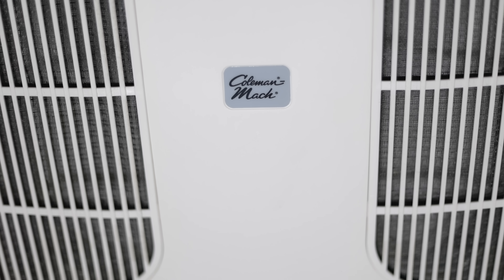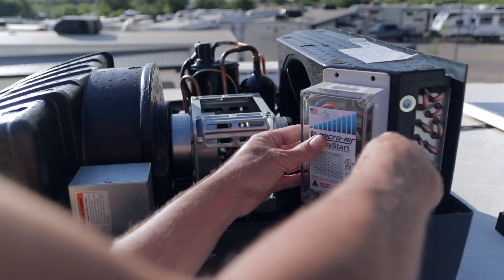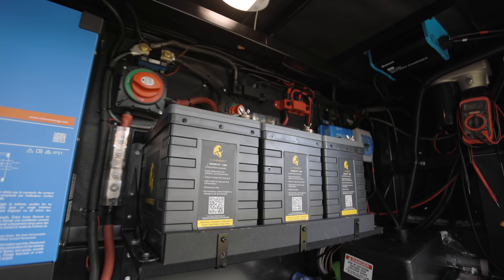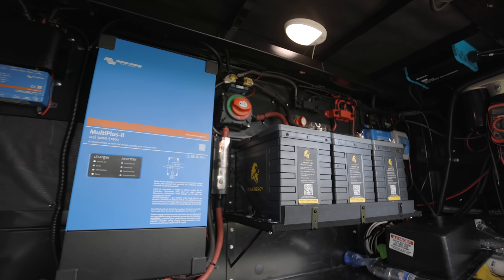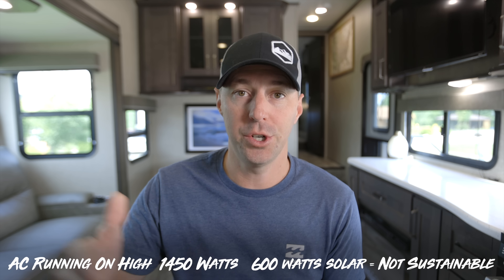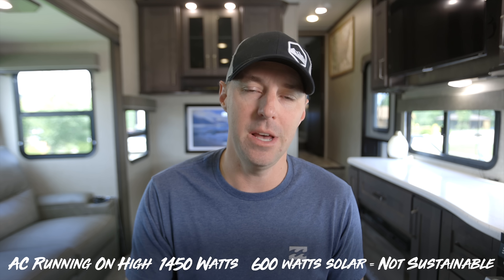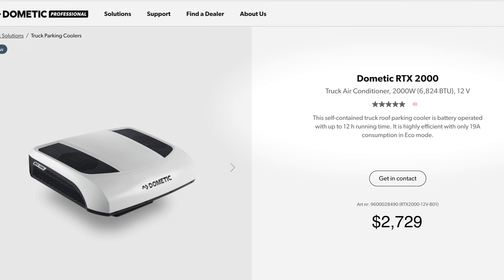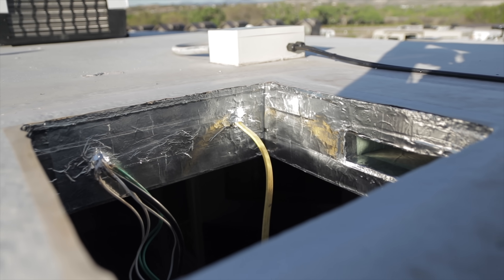RV AC On Solar! Mini Split Options For RVs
RV Air Conditioning systems have been difficult to run long term while off grid. While many RVers would love to be able to run the AC off Solar there is usually a cost involved. I thought I would compile many of the solutions I found to run your RV Air Conditioning off solar. There are a few more ideas to add to the list but these are the main ones that are ready to work today. Some of these solutions allow you to run AC in your RV off battery power.

Micro Air Easy Start.
Atwood Air Command
Mach Power Saver.